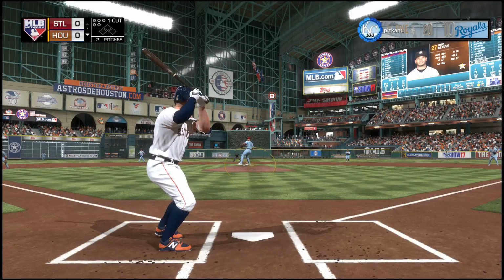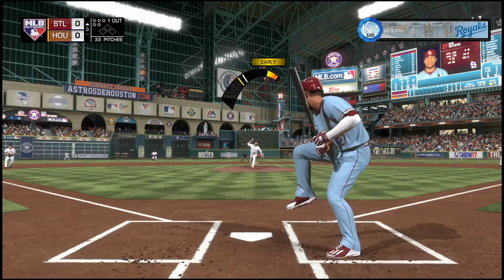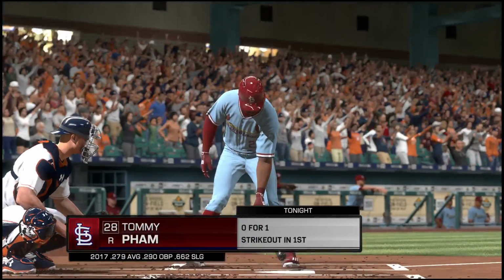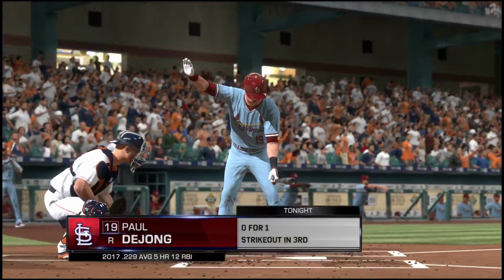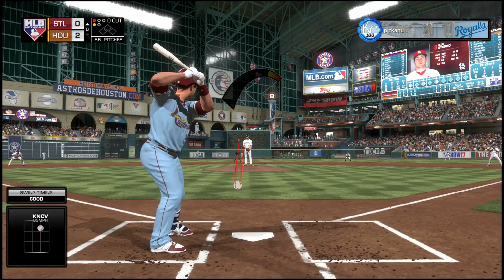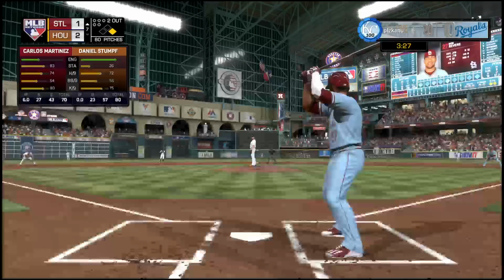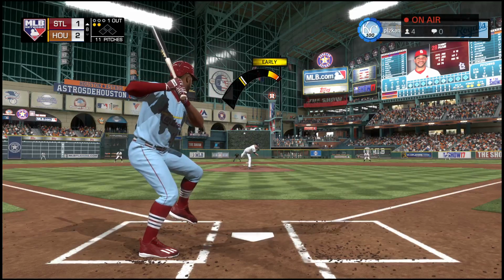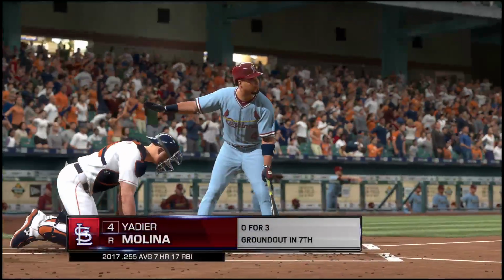hoonissue(이)가 PS4에서 방송